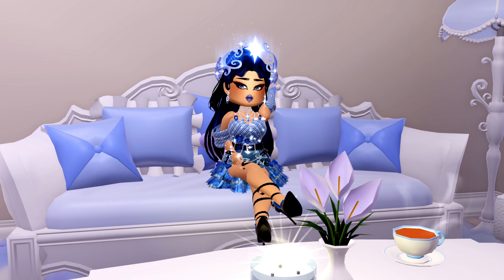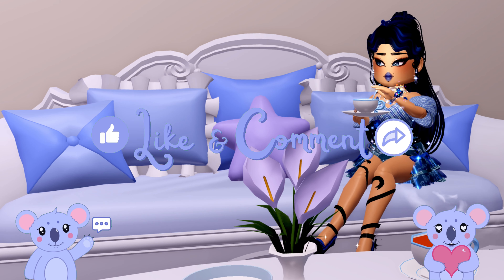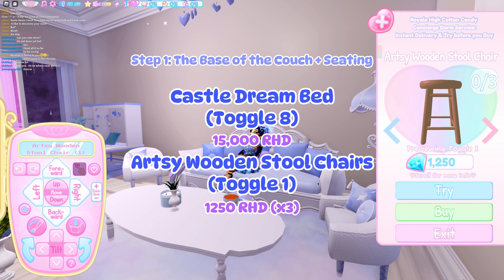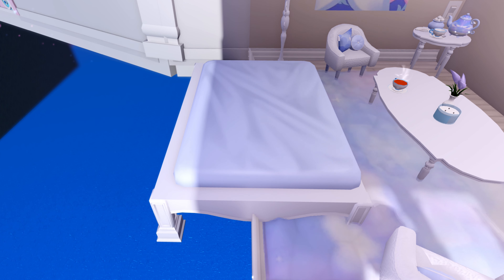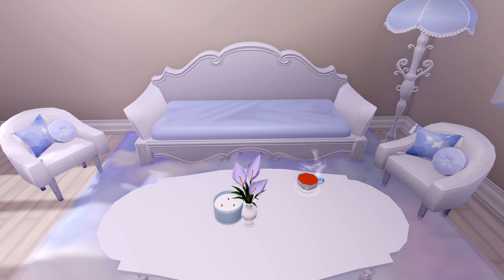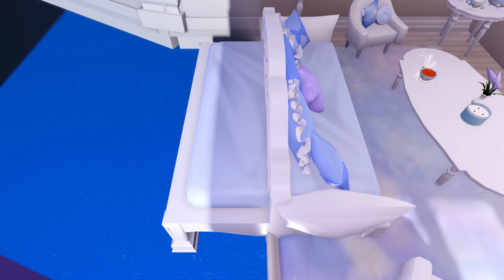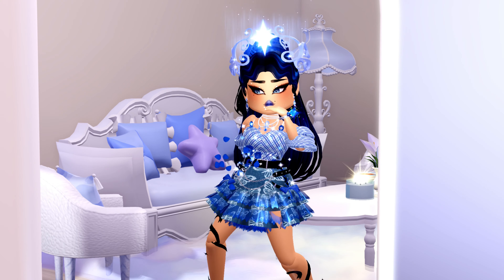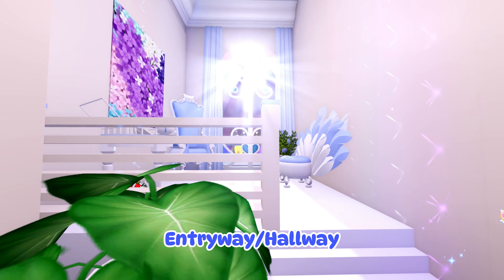COUCH TUTORIAL for Dorm Room - Royale High Campus 3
Here's a more detailed Couch Tutorial with pricing! Please comment suggestions for videos or if you need any help. I also included a dorm tour for inspiration!

My Accounts ↓↓↓
↪Wattpad: @hayleymauley

@m1_mya on TikTok

As always, (๑′ᴗ‵๑)Ｉ Lᵒᵛᵉᵧₒᵤ💙